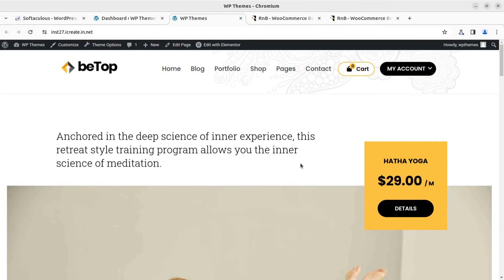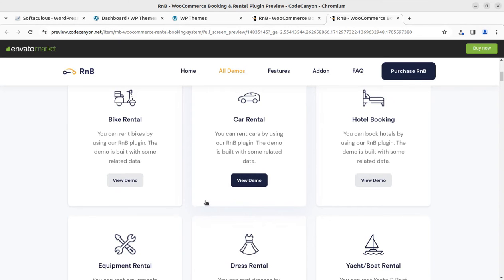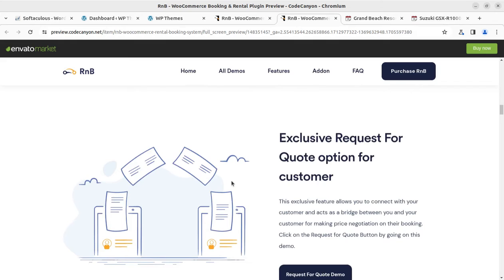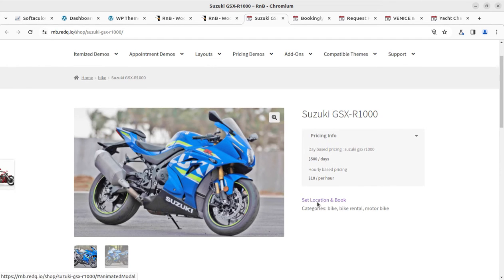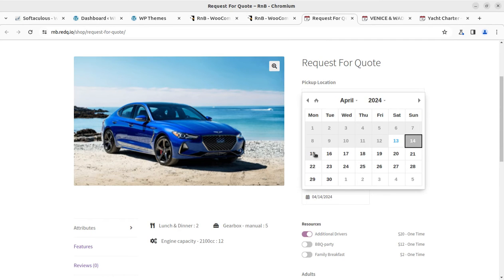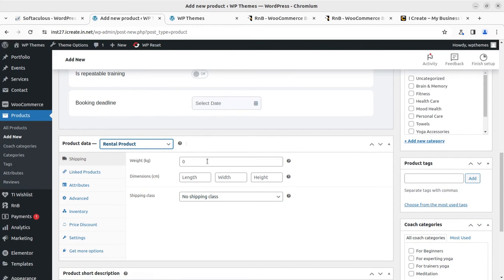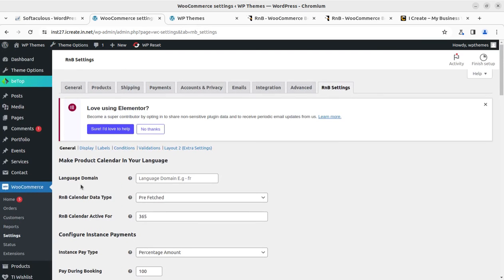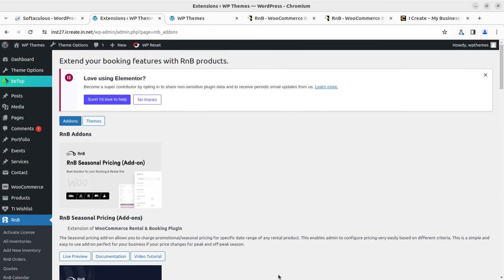How to Add Rental and Booking feature on WooCommerce Website | Appointment, Scheduling with Payment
To add rental and booking functionalities to your WooCommerce website, consider the RnB - WooCommerce Booking and Rental Plugin. This user-friendly plugin allows you to effortlessly rent out a wide variety of products with features like unlimited rentals, flexible pricing structures, and a comprehensive calendar management system. Additionally, it offers functionalities like "request for quote" for custom pricing and inventory management for better stock control.

RnB also ensures seamless integration with various platforms like Google Calendar and WPML for multilingual support. It provides you with a variety of layout options to choose from and extensive backend customization to perfectly match your business needs. With its abundance of features and user-friendly interface, RnB is a strong contender for your WooCommerce rental and booking needs.

he RnB – WooCommerce Booking and Rental Plugin is your go-to solution for launching a booking business hassle-free. With easy installation and setup, you can seamlessly rent out a variety of items, from cars to gadgets. Enjoy unlimited rental product incorporation and full control over pricing.

Main Features of RnB WooCommerce Rental and Booking Plugin:

- RnB WooCommerce Booking and Rental Plugin allows unlimited rental products with flexible inventory management.
- Control product availability with online/offline payments, receive notifications and manage order status.
- Block specific days/hours, set various pricing structures (hourly, daily, distance-based).
- Offer discounts, display transparent pricing with breakdown during booking.
- Manage security deposits, choose date formats and allow full/partial payments.
- Customize booking fields, manage last minute bookings and set min/max booking durations.